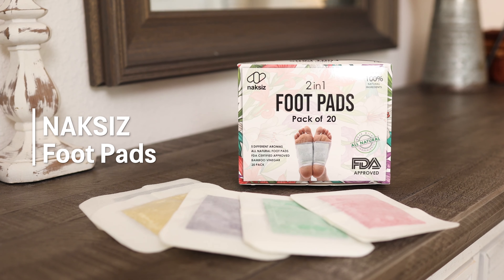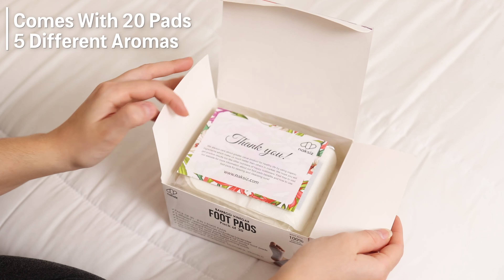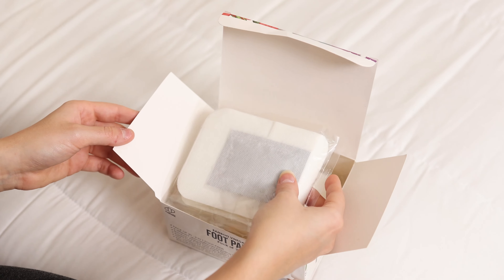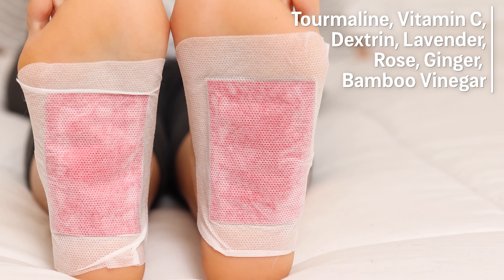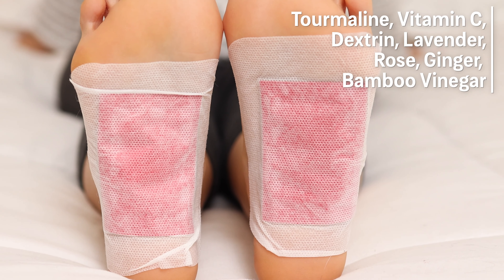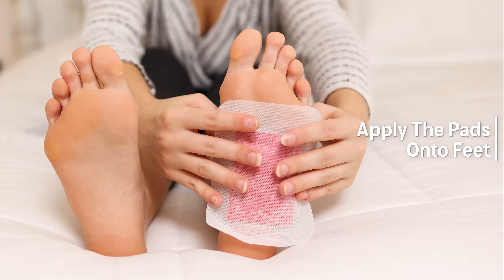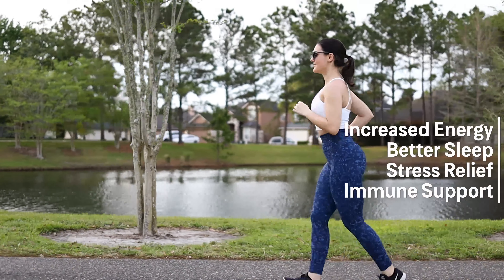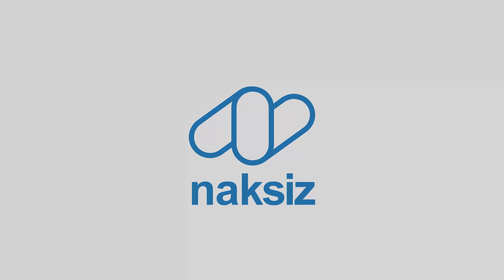Detox Foot Pads - Professional 4K Amazon Listing Product Video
Interested in having our team shoot a video for your amazon product?